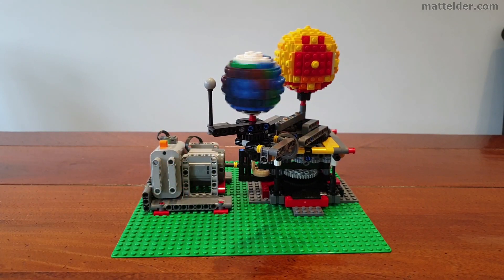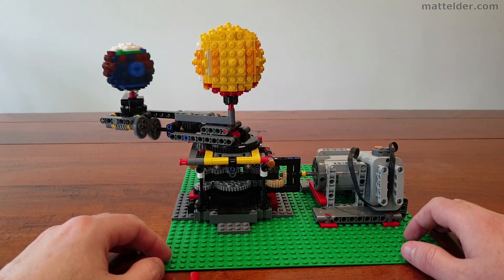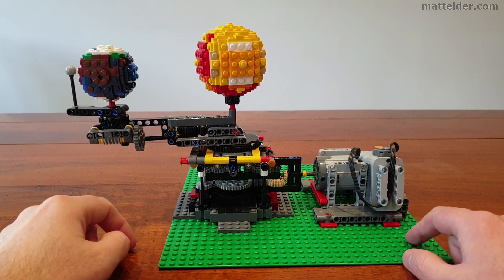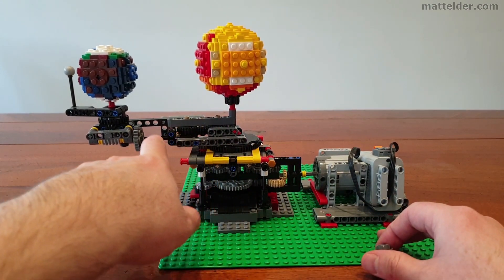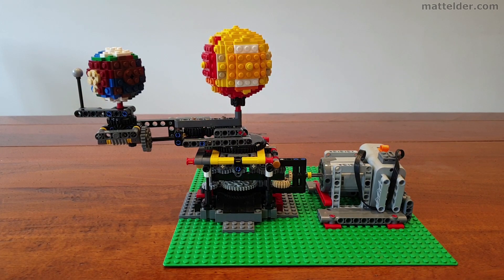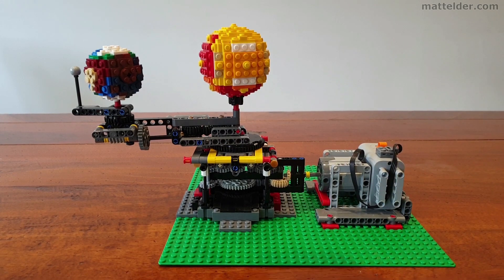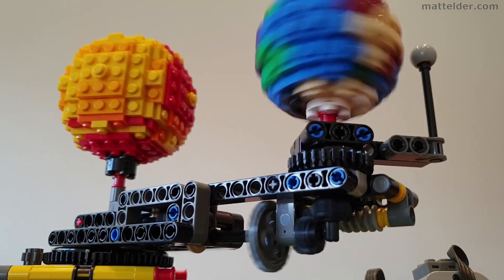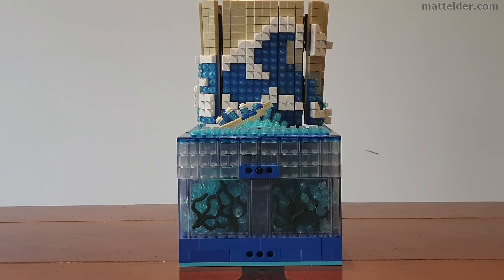Orrery Review - Is it any good? Earth Moon Sun by JK Brickworks - For Kids Science Project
In this video we review the Orrery made by JK Brickworks of the Earth, Sun and Moon. We’ll cover off some of the gearing, key parts and slightly modifications we’ve had to make to get it working from the limited parts selection we have in our collection. This was done for one of our kids school projects and was a huge hit.

FREE Instructions from JKBrickworks on How to make / build this LEGO Orrery of Sun, Moon and Earth are at:

Video Timecodes:

0:00 Introduction
0:39 Overview
2:00 Approximate Earth and orbiting rotations
3:14 Hand crank and instructions (tip for building)
3:57 How do the gears work?
5:32 Modifications – adding a motor and structure
6:57 Modifications – cosmetic if you don’t have all the right pieces, ground connectors and making it all one unit higher
8:15 Uncommon parts in the build

Excerpt from Show Notes:

G’day Everyone, Matt Elder of Family Bricks and in today’s video we are going to review this LEGO Orrery of the Sun, moon and earth by Jason Allemann Instructions for this are freely available from JKBrickworks. We’ll cover off some of the gearing, key parts and slightly modifications we’ve had to make to get it working from the limited parts selection we have in our collection. This was done for one of our kids school projects and was a huge hit.

Overall was great to put together an if this is your thing, and /or the kids have a science project in the ballpark, definitely recommend giving it a go.  It really helps kids to visualize and understand different orbits and what rotates around what. Also helps for kids to learn key rotation times, like the earth going around the sun in 365.25 days. Of course, anything in LEGO seems far more engaging and tactile, so really hit its mark as a learning objective.

Instructions are pretty spot on if you get out the pieces for each step as you go. While the hand crank is fun for the first couple of turns, you really do need some sort of motor setup to get full value and appreciation out of it. Really recommend making sure you have all the main gears as modifying it on the fly can get tricky depending upon what you are missing.

Great to put it together and really enjoyed it! Having quality instructions like the ones provide really makes a difference. Jason has a huge variety of moving / kinetic instruction models on his website, some free, some you need to pay a token amount for. There are a number of his I would like to build in the future, maybe the actual working safe. What catches your eye, what should we build next?

That’s all from us here at Family Bricks. If you are wondering if I’ve ever made my own moving/kinetic works, be sure to check out my LEGO Scenario standard such as this Star Wars one.